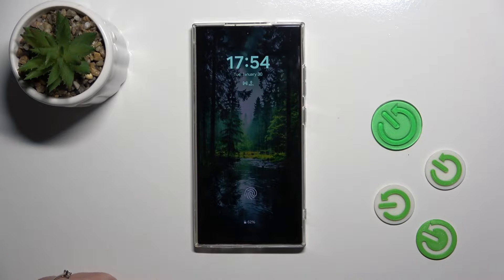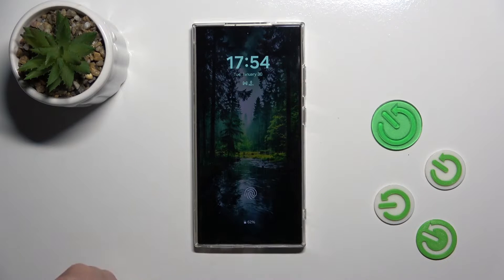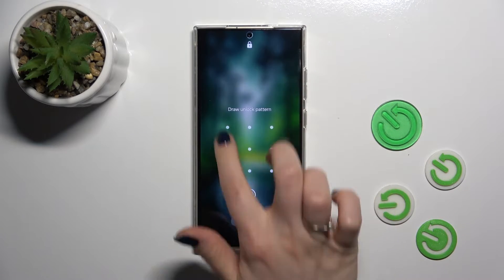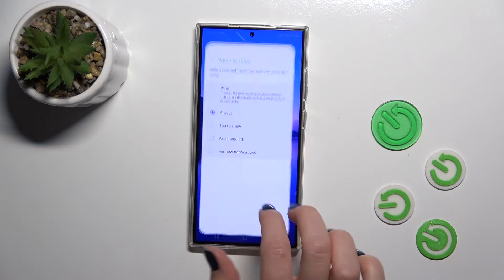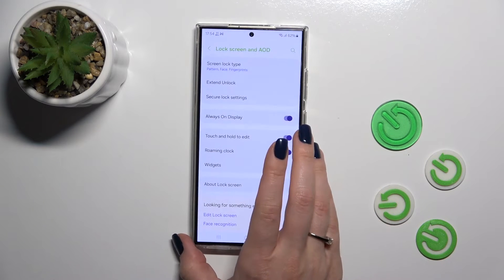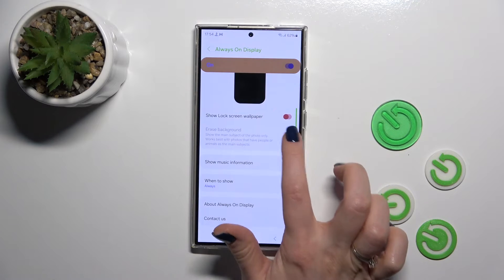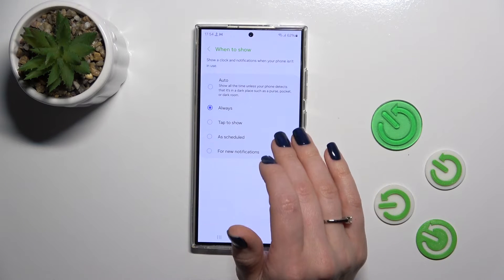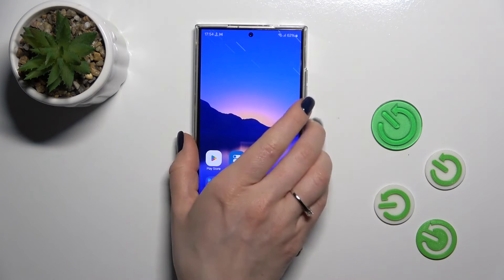How to Customize AOD on SAMSUNG Galaxy S24 Ultra? - Muviz Edge App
Using the Muviz Edge app, this tutorial guides users through adjusting the Always-On Display (AOD) feature on the Samsung Galaxy S24 Ultra. With Always-On Display, users can view time, date, notifications, and more without unlocking the device. In this tutorial, you will learn how to download and install Muviz Edge, set up AOD settings, choose clock styles, customize notification icons, and change the background of AOD. On the SAMSUNG Galaxy S24 Ultra, additional features such as music visualizers and edge lighting effects are also demonstrated.

What is Always-On Display (AOD), and how does it benefit users?
Can you provide steps to download and install the Muviz Edge app on the SAMSUNG Galaxy S24 Ultra?
How do I access AOD settings on my device?
What customization options does the Muviz Edge app offer for AOD?
Can I change the clock style and font on the AOD screen?